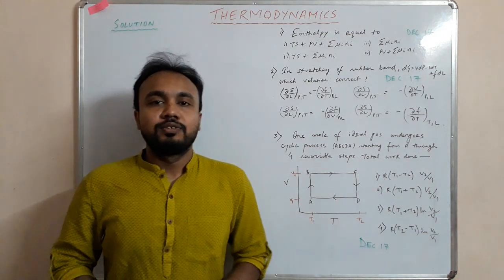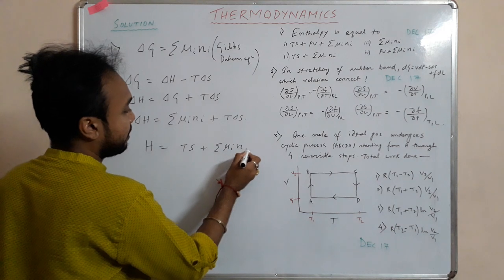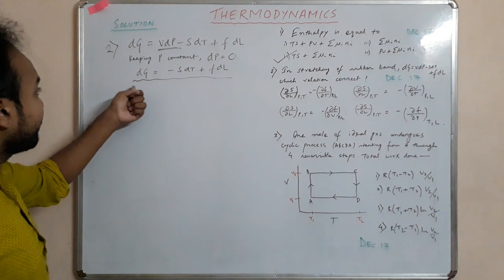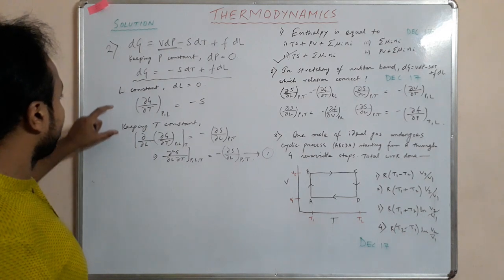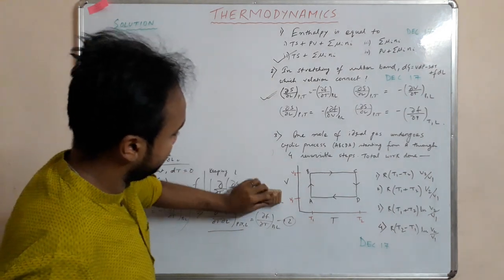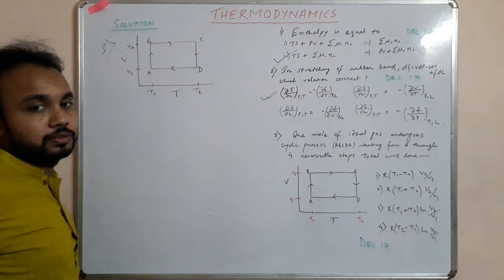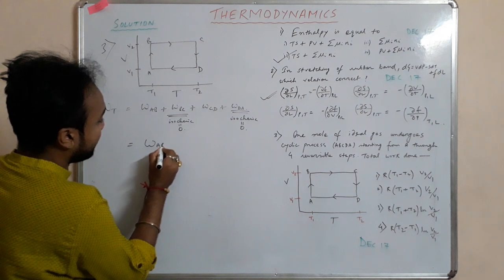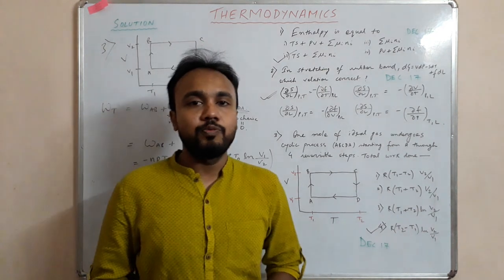Numerical's on Thermodynamic, Solved old Question paper of CSIR NET JRF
Hi all,

SET exam,
GATE exam,
SET exam,
Important topics,
Chemistry,
Mock test,
Old question papers,
Education,
E-Learning,
organic Chemistry,
inorganic Chemistry,
physical chemistry.